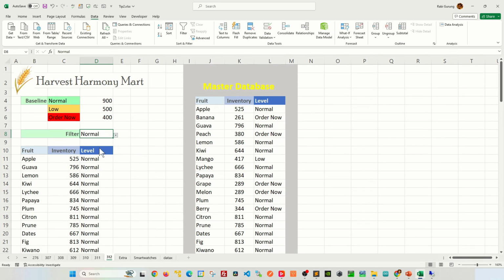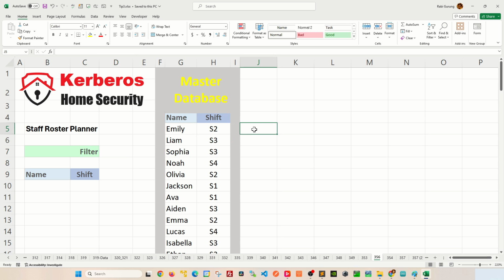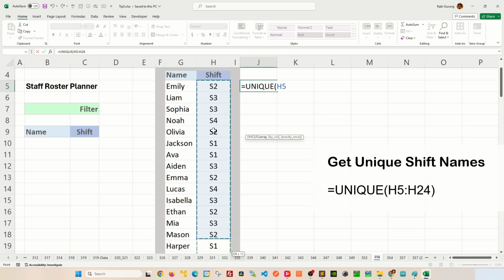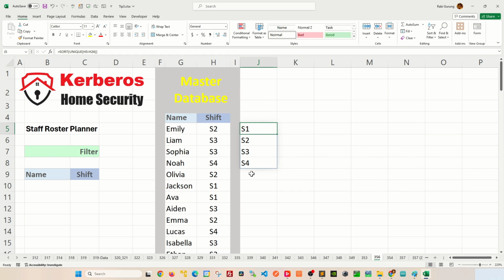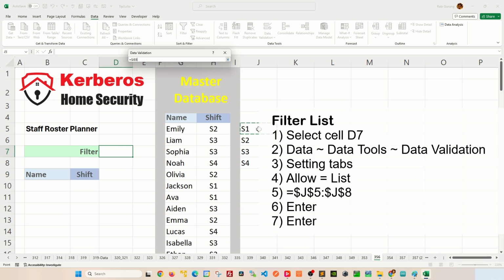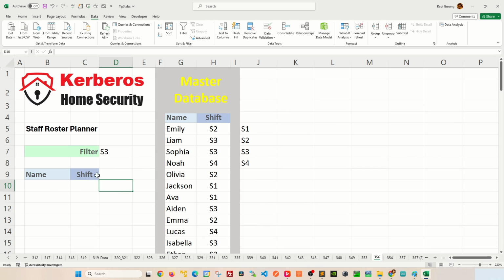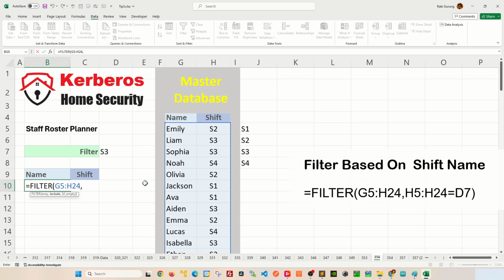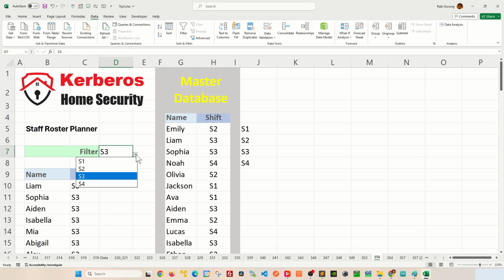Shift Roster Excel Template - Excel Tips and Tricks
Learn how to create shift roster planner in Excel.

To create a shift planner in Excel, begin by opening a new spreadsheet and organizing your data with columns for employee names, dates, and shift details. Utilize dropdown menus or input validation to simplify shift selection. For a rolling roster in Excel, implement formulas to automatically update dates and shifts, ensuring seamless rotation. To craft a team roster in Excel, structure your spreadsheet with sections for team members, their roles, and any pertinent information. Employ filters and sorting functions for easy customization. For a scheduling tool in Excel, integrate features like conditional formatting to highlight conflicts or overtime, and leverage functions such as VLOOKUP or INDEX-MATCH for efficient data retrieval. Regularly update and refine your Excel tool to meet evolving scheduling needs.

Get Unique Shifts
=SORT(UNIQUE(H5:H24))

Filter List
1) Select cell D7
2) Data ~ Data Tools ~ Data Validation
3) Setting tabs
4) Allow = List
5) =$J$5:$J$8
6) Enter
7) Enter

Filter Based On List
=FILTER(G5:H24,H5:H24=D7)